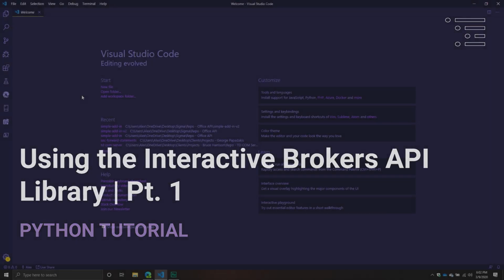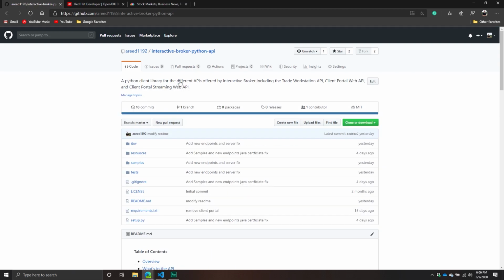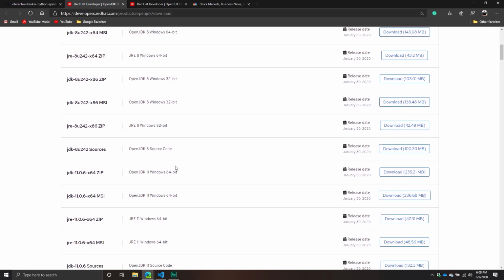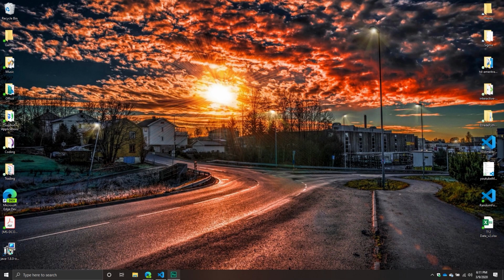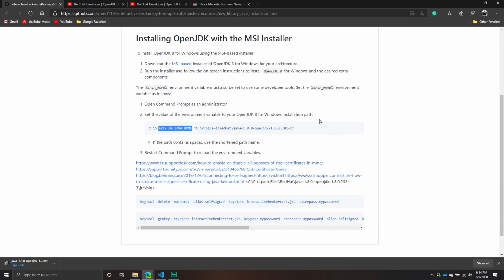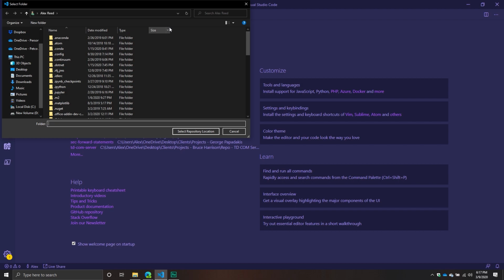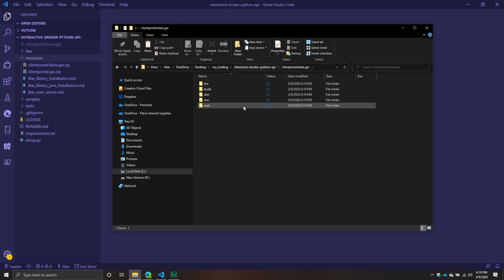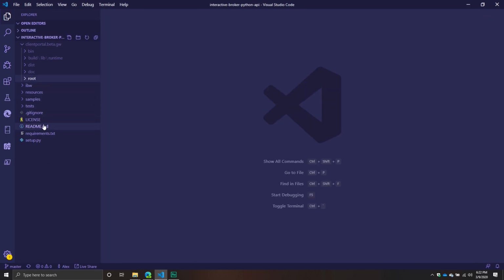Using the Interactive Brokers Python API Library Pt. 1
The Interactive Brokers API provides users a framework to manage their accounts, execute a trade, stream prices, and collect data. In this series, we explore how to use the Interactive Brokers API library, installation requirements, and exploring the endpoints. The first video is focused on installation requirements and how to clone the repository from the GitHub.